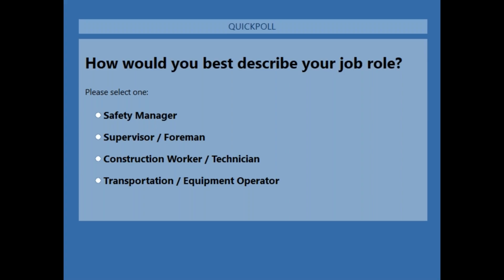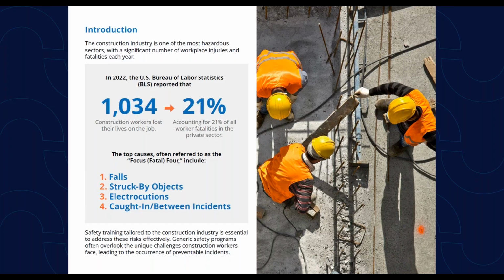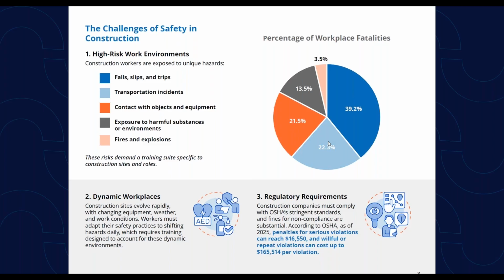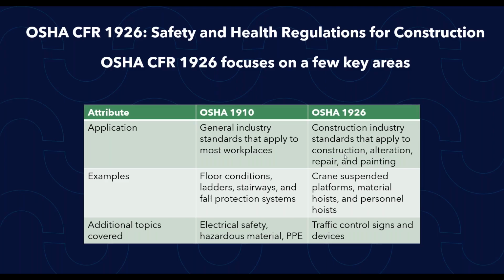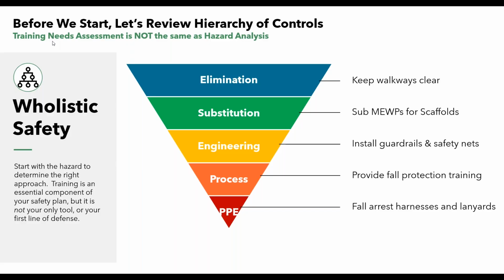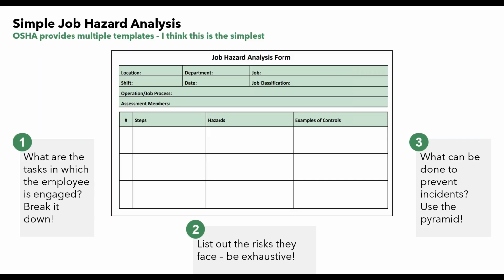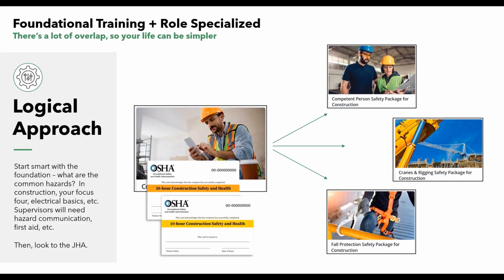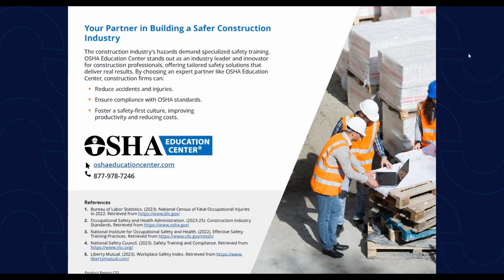Training Challenges for the Construction Industry | OSHA Education Center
Join Certus and OSHA Education Center for this free public one-hour webinar where we will discuss the training challenges specific to the construction industry. Topics include:
• The chaotic and highly variable nature of construction work environments
• Understanding OSHA standards and statistics specific to construction workers
• How to build a training program specific to different job profiles within a construction site

About OSHA Education Center:
OSHA Education Center empowers you to stay safe and compliant in the workplace — whether you're an employee, a small business owner or a manager for a team of thousands. Since 2012, we've provided the education and regulatory expertise that professionals and employers need to stay compliant with industry-specific laws, standards and regulations. Our online course library supports vital training across various sectors, from construction and general industry to mining, hazardous waste management, military contracting and more.